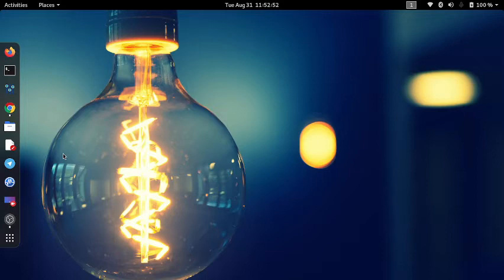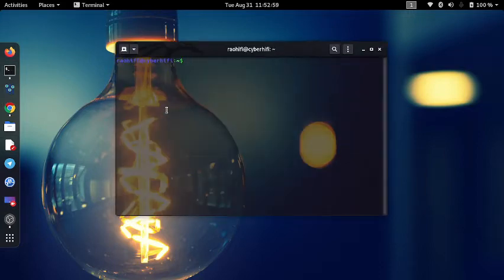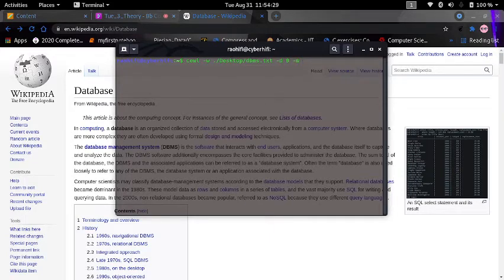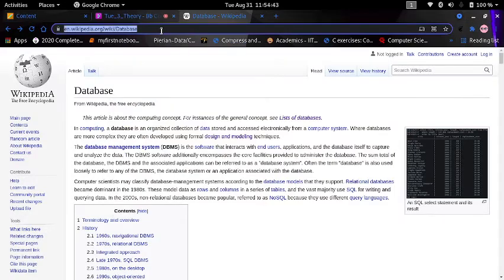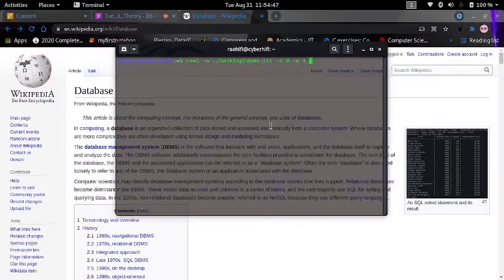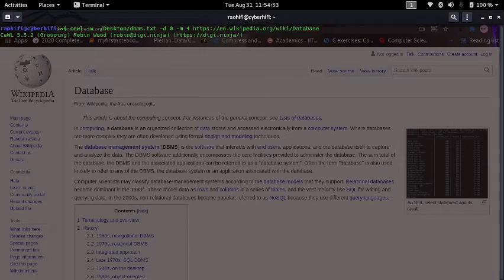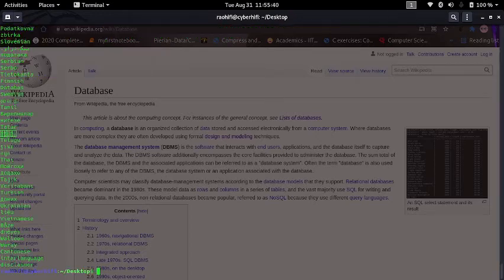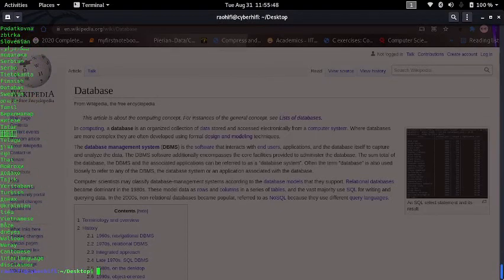Generating a custom wordlist for hacking wifi, bruteforce or dictionary attack and specific target.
This video is about creating wordlist for various type of attack where you need passwords and you can create it according to your target.